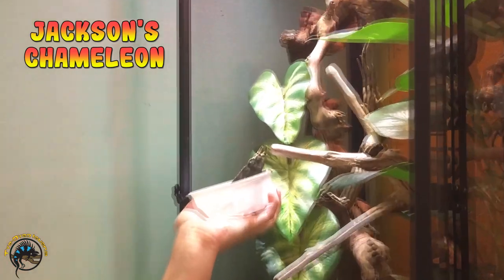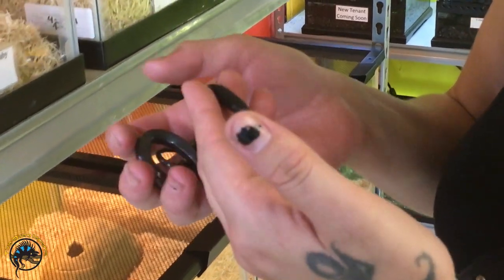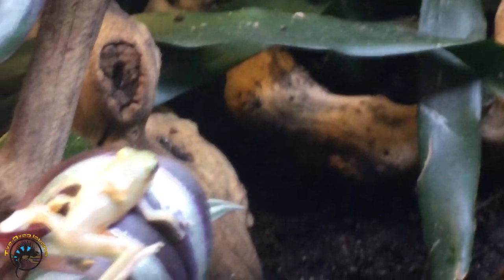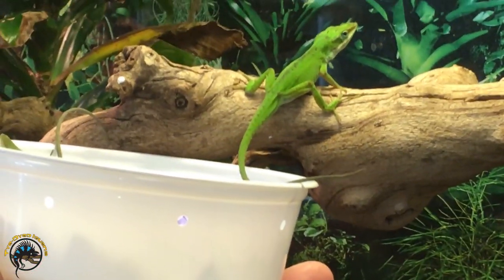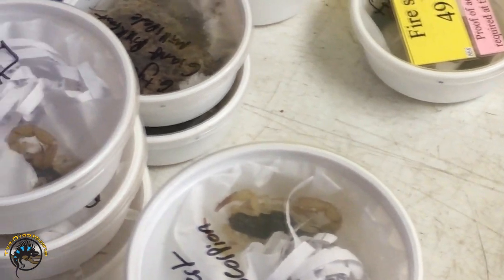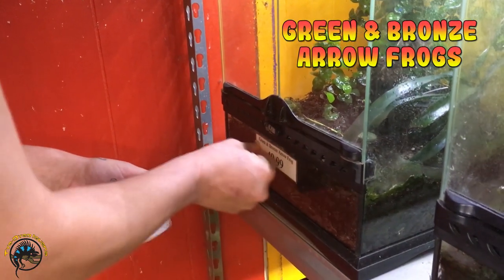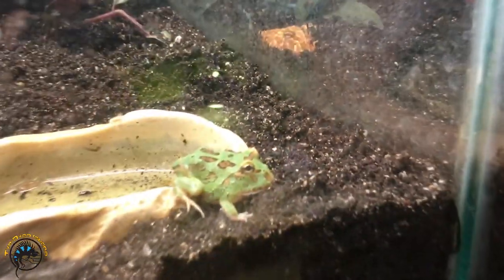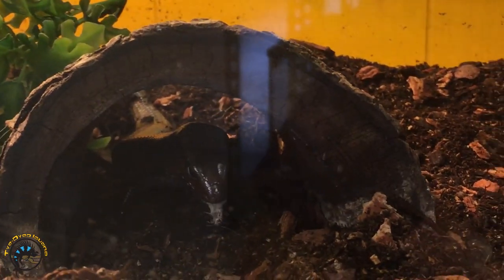Amazing Arachnids and BRAND NEW Geckos! 🦎🕷 Our Latest Animal Delivery!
In this week's animal delivery, we got a brand new species of gecko we haven't had before plus a big restock on tarantulas and scorpions! 🦎🕷🦂

In today's video, you'll get to see them all! Plus, you even get to see the world's most well-behaved Bahaman Anole!